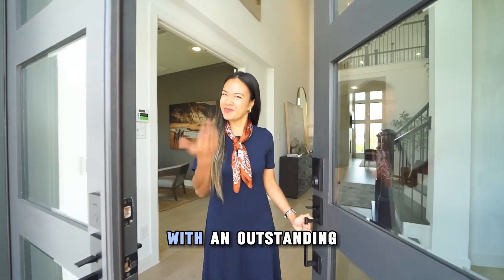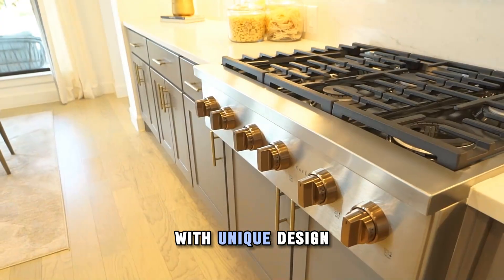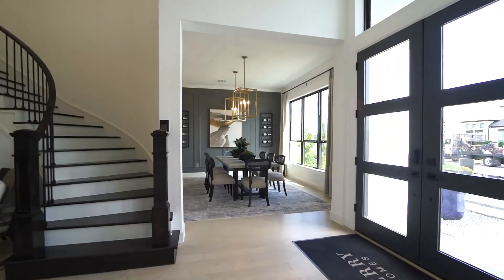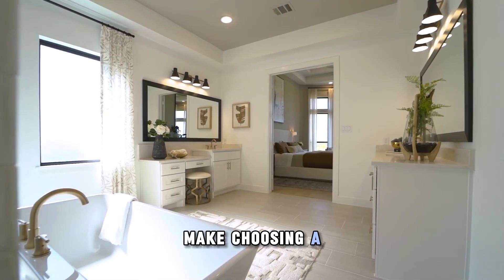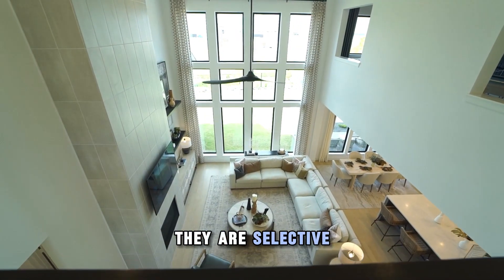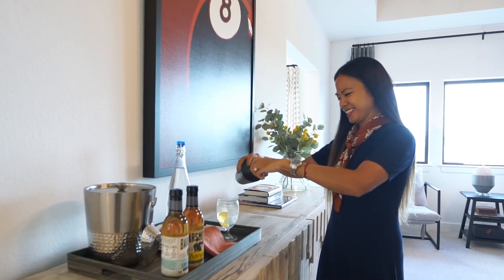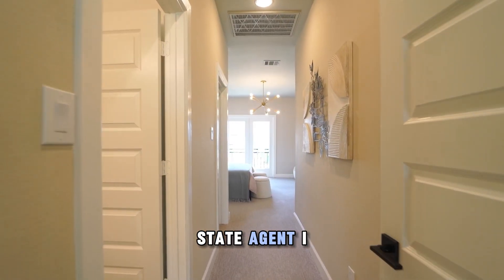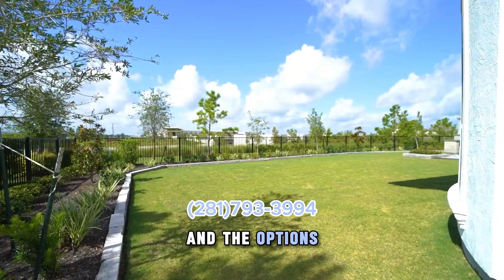Newly Opened Section Master Planned Community in Cypress Texas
Your home is more than just a house—it's where lifelong memories are made! Picture building family traditions, celebrating milestones, welcoming your kids home from college, and meeting your first grandchild, all in a place you absolutely love. With perryhomes , you get top-notch quality, standout design, and stellar customer service. Every moment, big or small, is a joy in a home that's perfect for you.

This master-planned community has everything you could want. bridgeland is your gateway to inner peace and outdoor living, featuring 3,000 acres of lakes and trails within 11,500 acres of luxury. Enjoy exclusive amenities in NW houston , available only to Bridgeland residents. Whether it's discovering a new passion, connecting with neighbors, or learning something new, life in Bridgeland has it all. The full-time Activities Director curates programs for all ages and interests, from arts and crafts to fishing and nature trips. Plus, Bridgeland's premier location ensures convenience, with top-notch employment, schools, shopping, and entertainment nearby.

Call this gorgeous home yours in katytx
✔️Starting from  $800’s ( excluding lot/ upgrades)
✔️Estimate: 3% down = $24,000
✔️Monthly payment (6.62% interest, including taxes, PMI, and insurance,) = $6,739
✔️Principal & interest $4,966
✔️Insurance $300
✔️Taxes (3.52%) $2,151

This stunning floor plan has
✔️5 bd / 4 ba  / 2 car garage / 2-story
✔️3,400-5,100 sqft
✔️2-story family room w/bay windows
✔️2nd downstairs bedroom w/full bath
✔️Formal dining room
✔️Upstairs game & media room
✔️Master suite w/dual vanities, huge soaking tub
✔️Extra storage in the garage or 3rd car garage
✔️Covered outdoor patio/kitchen with fireplace

Mini Sasipim Stoll, REALTOR®  Compass, LLC

🛑**Payment estimate does not guarantee accuracy of the information provided. It’s for illustrative purposes. Please speak with a mortgage professional for questions regarding mortgage eligibility, payments, fees, etc.
🛑**Price may change.  This is true at the time of the recording, please reach out to discuss the current pricing, incentives, and rates.